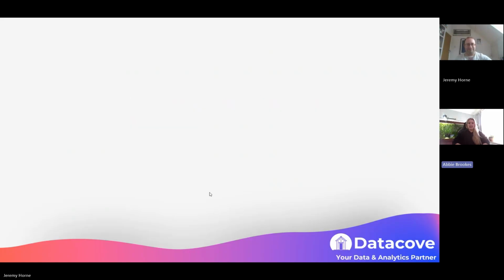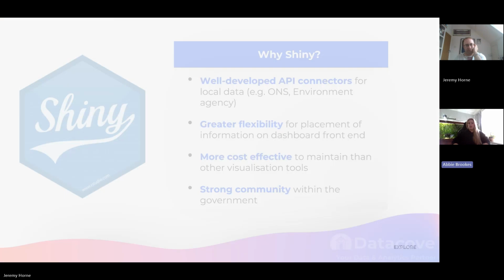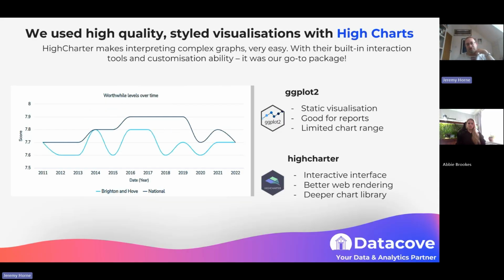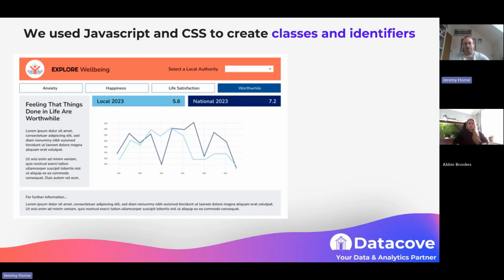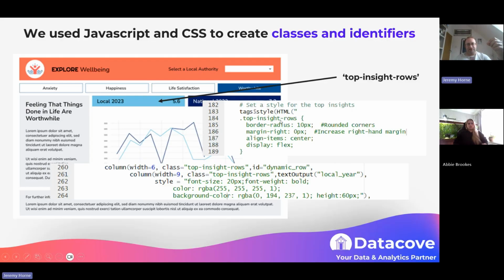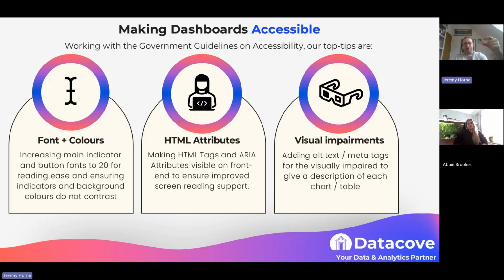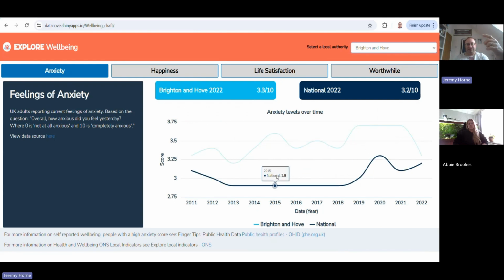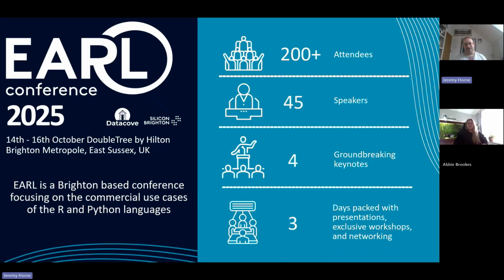Shiny Policies: Customised Dashboards to Aid British Government Decisions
Shiny dashboards are a powerful tool for visualising and interacting with data, but without thoughtful design, they can feel generic, clunky, or even inaccessible to key users.

In this talk, we will explore how to take Shiny beyond it’s default appearance to create dashboards that are not only visually appealing but also highly usable, accessible, and seamlessly integrated into an organisation’s digital environment. To demonstrate this to our audience, we will share our open-source dashboard in collaboration with the British Department for Environment, Food and Rural Affairs (DEFRA). While the project required thorough data integration and analysis, one of the biggest challenges was ensuring the dashboard was not just functional but also visually cohesive, highly accessible, and intuitive for a broad range of users—including policymakers with varying levels of data literacy.

We’ll start by discussing how to balance the line between over-simplifying and over-complicating data. Like most open-source data, there is a vast library of data, with little documentation on how to interpret it. Therefore, how to optimise open-source government underpins this talk – to ensure interactivity and efficient rendering techniques, so we can keep dashboards responsive and user-friendly.

Next, we will be jump into customisation now that the foundations are in place - looking at how custom CSS and JavaScript can be leveraged to break free from the typical Shiny aesthetic, ensuring dashboards align with existing brand guidelines and user expectations. From typography and colour schemes to interactive elements, we’ll discuss techniques to create a polished, professional design that feels like a natural extension of an organisation’s existing web presence.

Accessibility is another key factor in dashboard design. Many users—whether government policymakers, corporate stakeholders, or public audiences—have varying levels of data literacy, and a poorly designed interface can create barriers to insight. We’ll cover strategies for making dashboards more intuitive, including thoughtful navigation structures, tooltips, dynamic summaries, and alternative ways to display data for users with different needs. Additionally, we’ll explore best practices for ensuring compliance with accessibility standards, such as improving contrast, enabling keyboard navigation, and implementing screen reader-friendly elements.

By the end of this session, you’ll have a clear understanding of how to design Shiny dashboards that are not just functional but genuinely enjoyable to use - helping your audience engage with data more effectively and make better-informed decisions with open-source data.